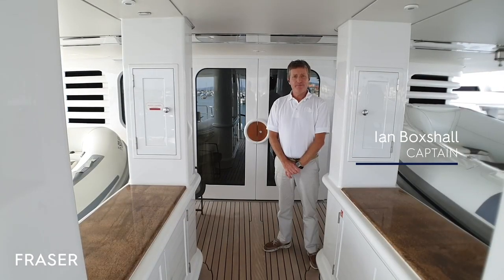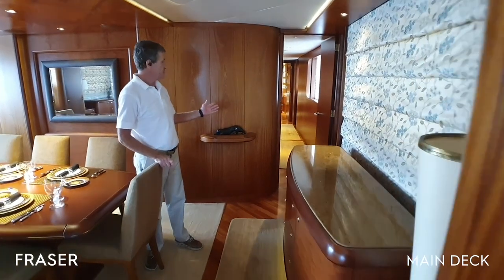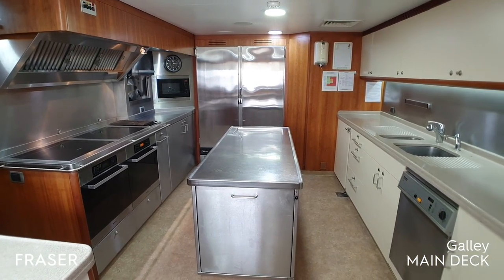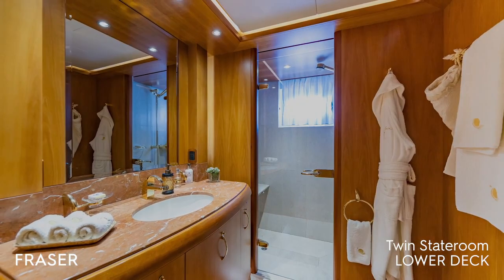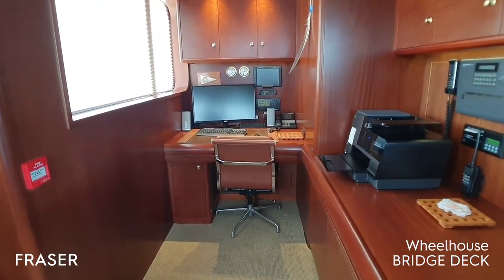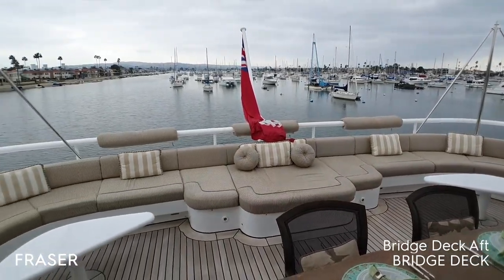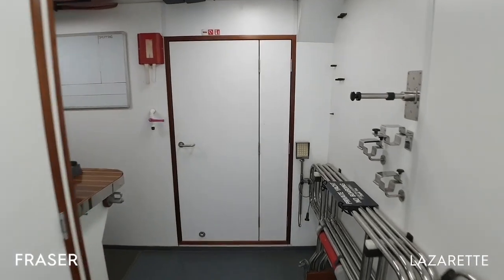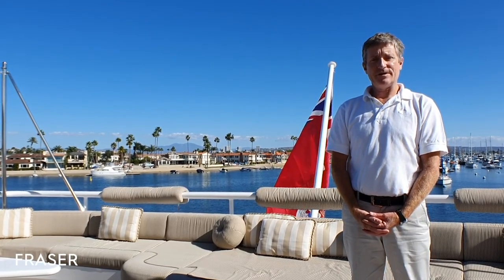SOLAIA | 40M/131' Hakvoort Shipyard Yacht for sale – Walkthrough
SOLAIA is a 40m motor yacht, custom built-in 2001 by Hakvoort Shipyard with the last refit in 2016. Felix Buytendijk Yacht Design has designed both her interior and exterior. Attention has been paid to the quality of the furnishings on board and she has an impressive finish.

Her interior sleeps up to 8 guests in 4 staterooms. SOLAIA features an elevator uniting the three decks, a large sky lounge, a hot tub and she is perfect for relaxing with friends and family.  Her gym is equipped with the latest exercise equipment.

Enquire with Fraser to find out more about this yacht for sale

BUILT/REFIT: 2001/2016
BUILDER: HAKVOORT
LENGTH: 40M (131'03")
BEAM: 8.6M (28'03")
DRAFT: 2.7M (8'10")
GT: 427
HULL: STEEL
STABILISERS: UNDERWAY
ENGINES: 2 X CATERPILLAR (720HP)
GENERATORS: 2 X NORTHERN LIGHTS (80KW)
CRUISING/MAX SPEED: 11 KNOTS (CRUISING) / 13 KNOTS (MAX)
RANGE: 6,500 NM
EXTERIOR DESIGNER: FELIX BUYTENDIJK
INTERIOR DESIGNER: FELIX BUYTENDIJK
CLASSIFICATION: LLOYD'S REGISTER (LR)

CONFIGURATION:
STATEROOMS: 4
GUESTS: 8
CREW: 7